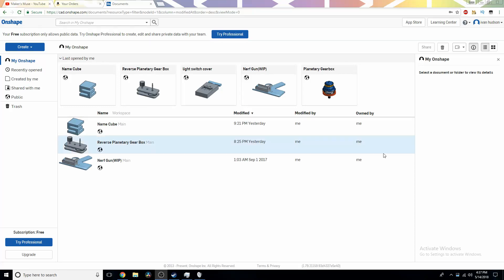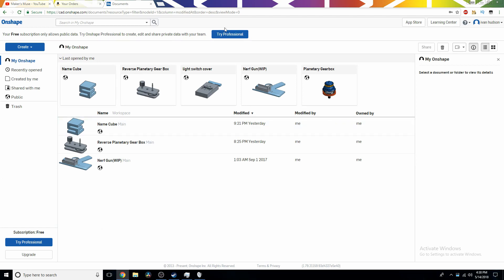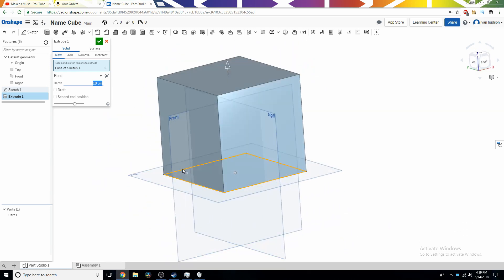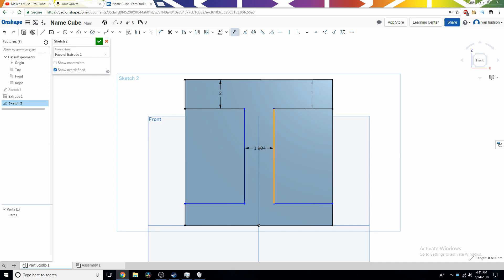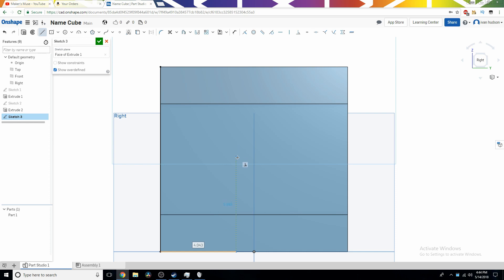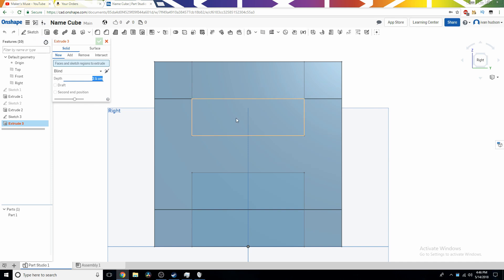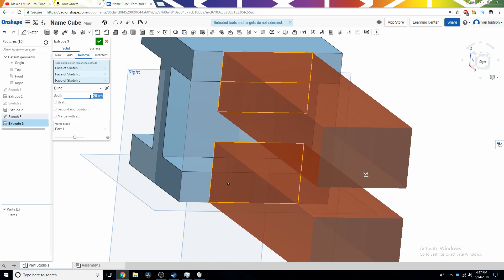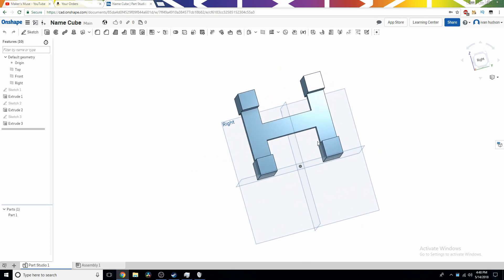Onshape For Beginners | Episode 1 - The Basics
Synthetic Everything goes over the basics of Onshape in his new series, Onshape for beginners.